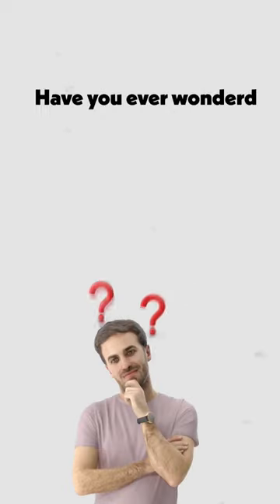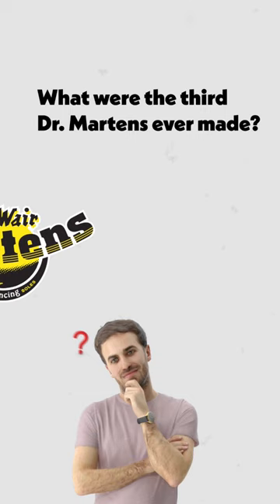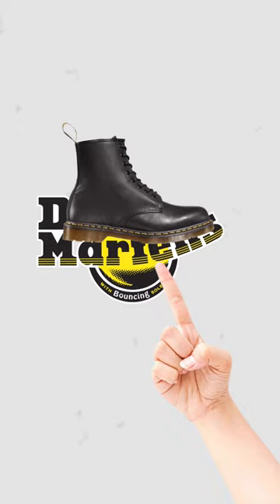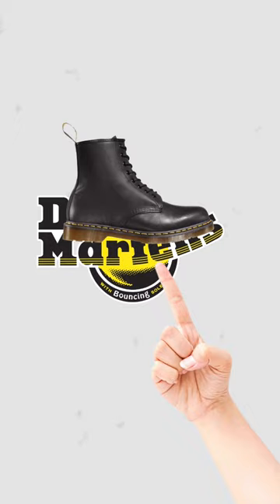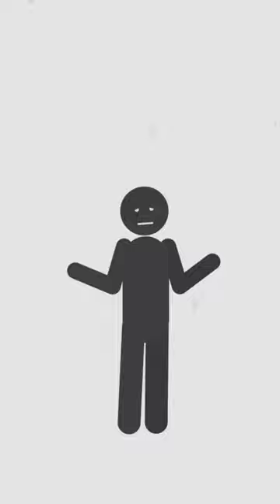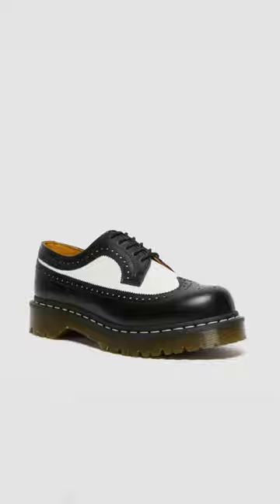What was the third dr martens ever made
What was the third Dr Martens ever made? We want to know! We want to know what you think about this question and we hope you'll join the discussion.